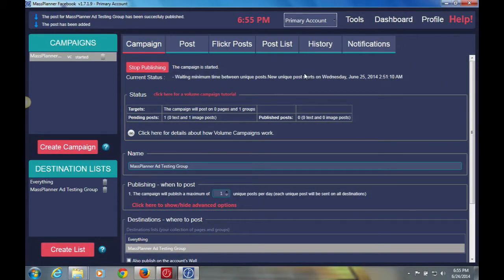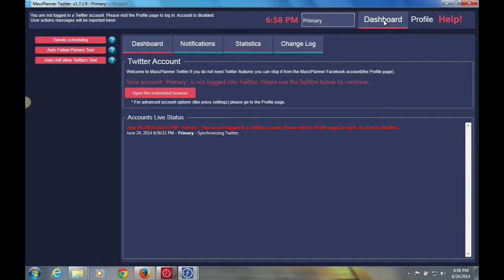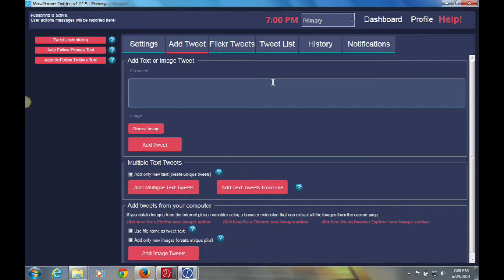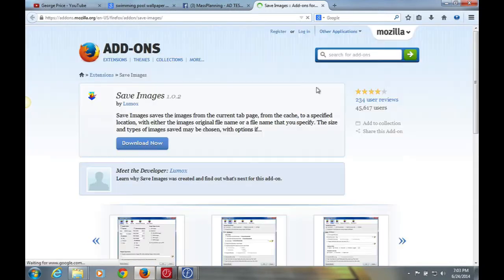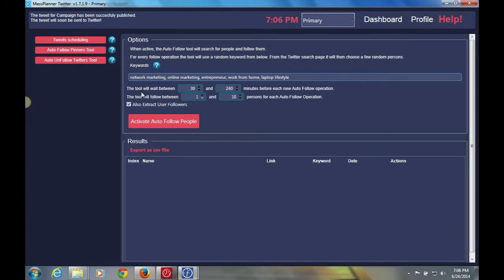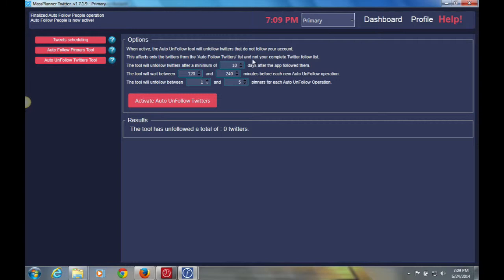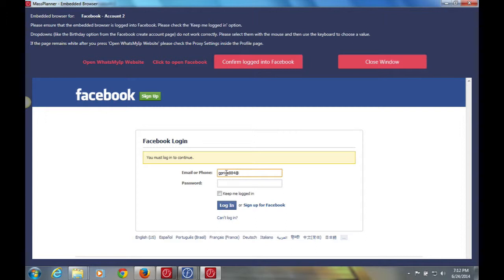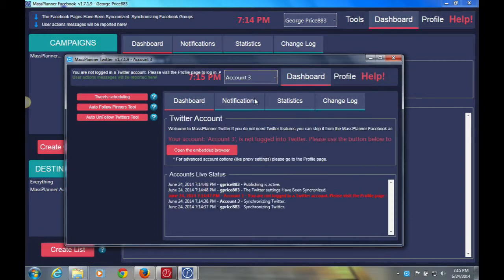MassPlanner - Twitter Addon Enable and Use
In this video you will see how to enable and use twitter with the MassPlanner application.